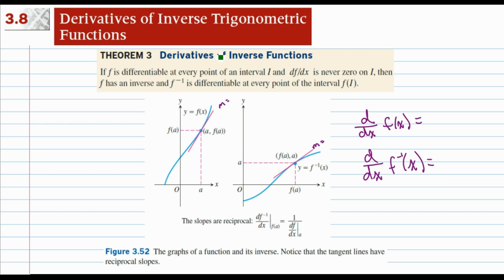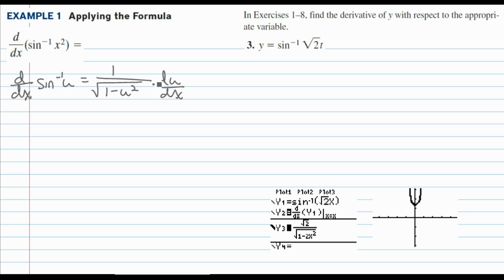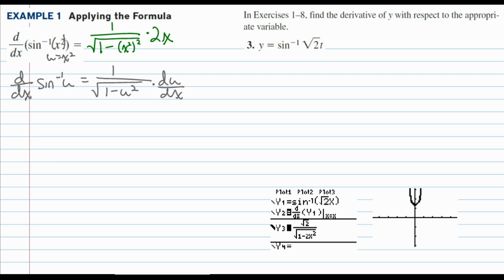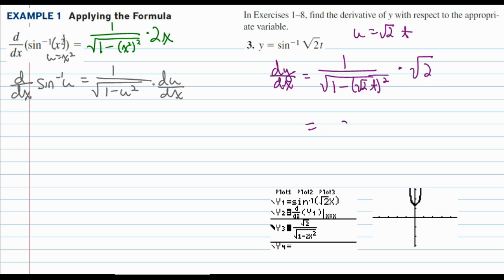Calculus 3 8 ex 1